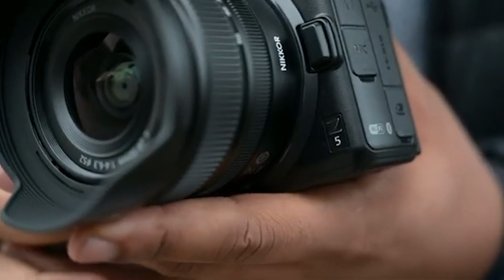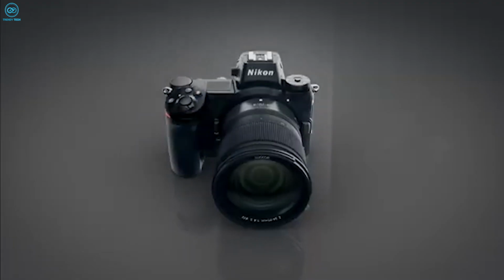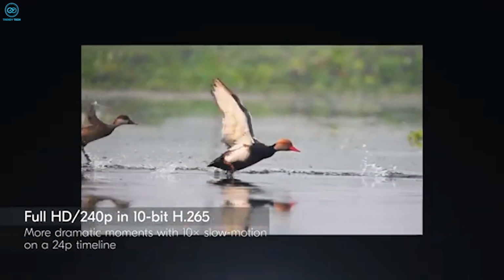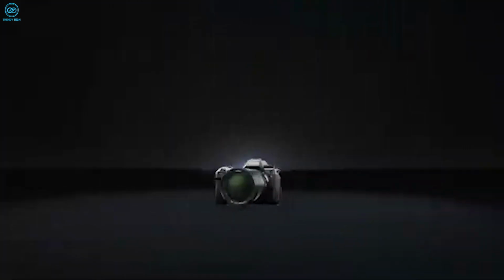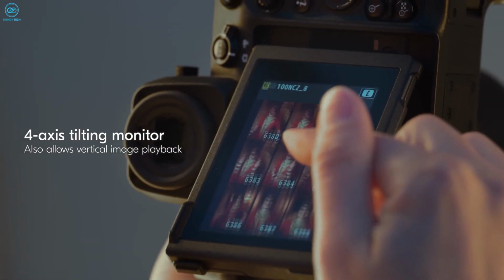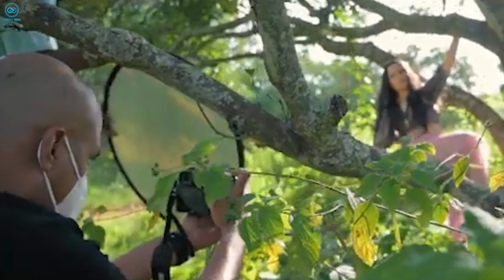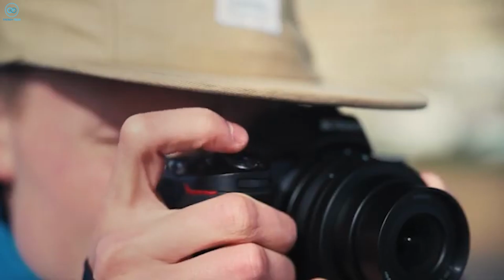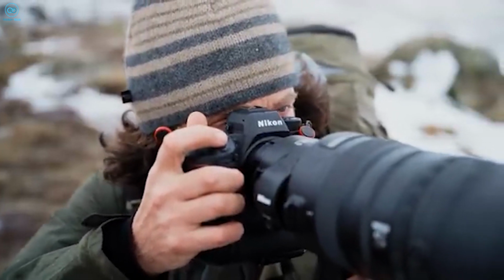NEW Nikon Z5II - Release Date & Price Confirmed!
The much anticipated Nikon Z5 II is generating a lot of speculation. It is expected that this new camera, which is positioned as the replacement for the highly acclaimed Z5, would bring significant improvements to both photographers and videographers. The possible features that the speculated Nikon Z5 II might bring about were covered in this video.

Audio Source:
That's Alright by Peyruis   / peyruis